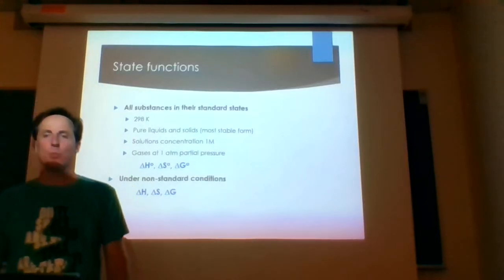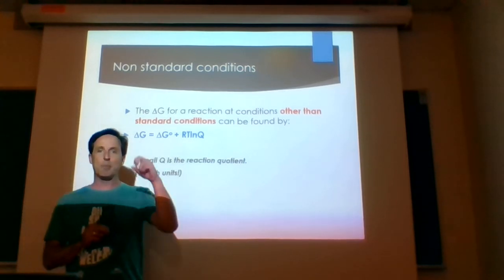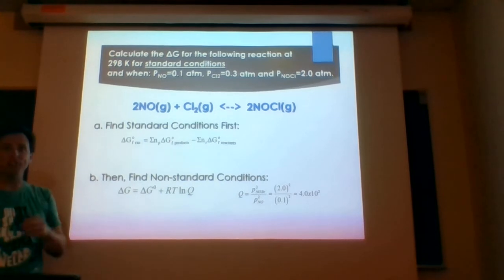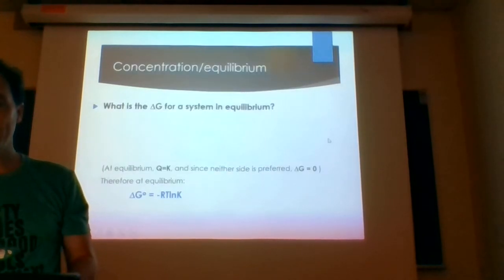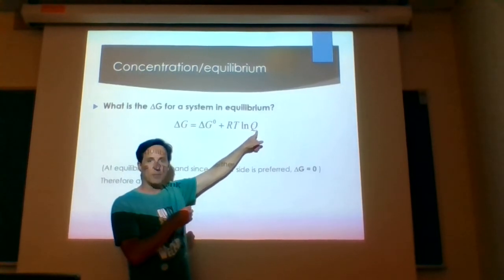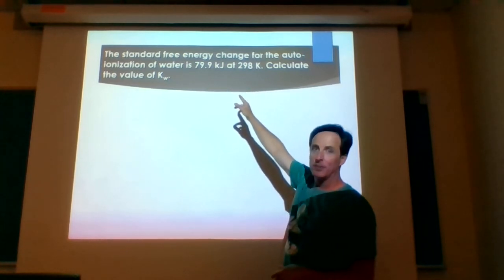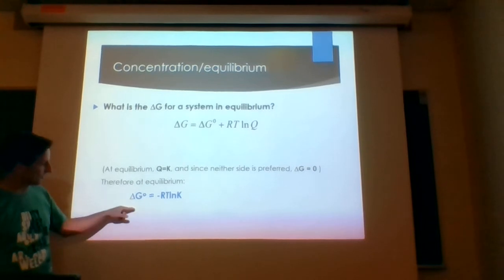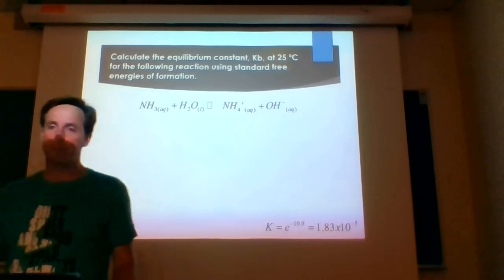Ch 19 part 4 - calculating G under non-standard conditions, and connecting to equilibrium constants